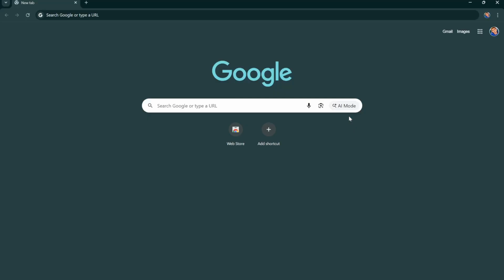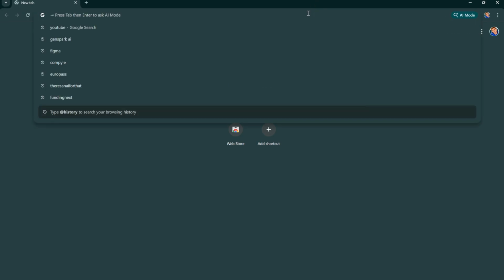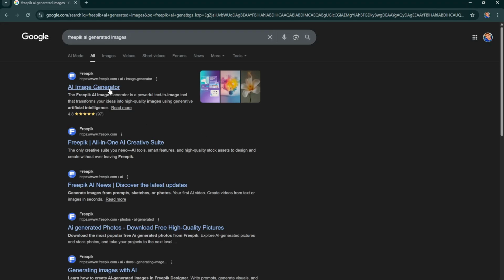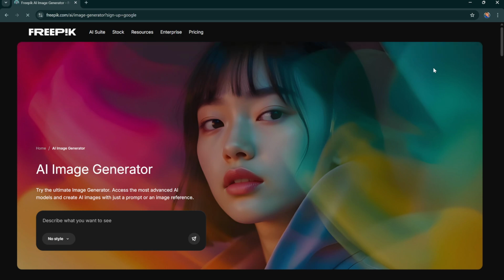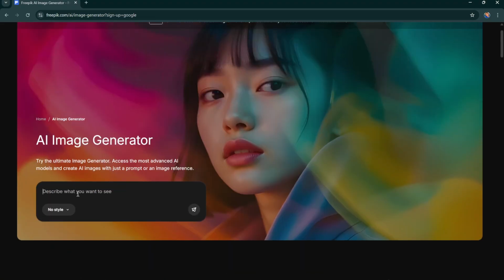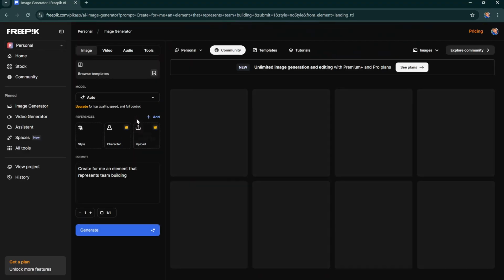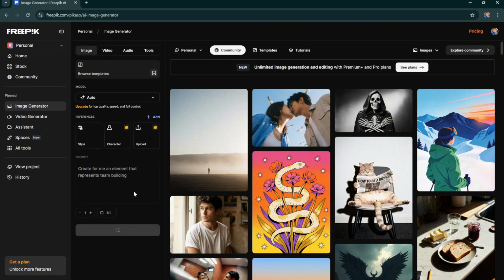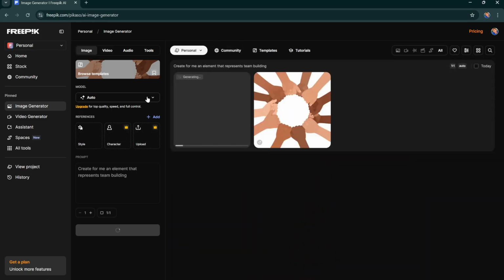How to Generate Pictures and Designs with AI Step by Step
In this step-by-step beginner guide, I’ll show you how to create images and design elements using AI. Whether you want illustrations, logos, or thumbnails, this tutorial will help you generate visuals easily.